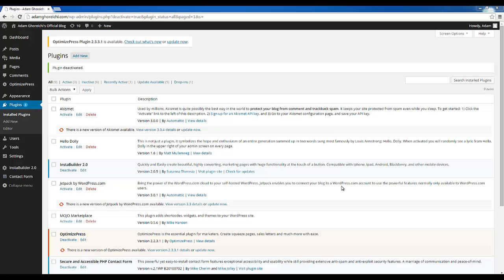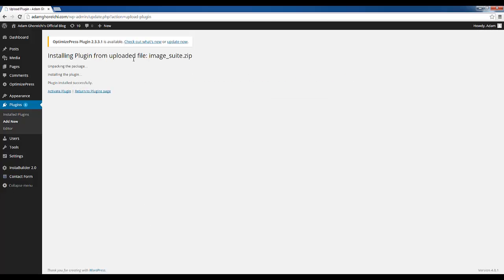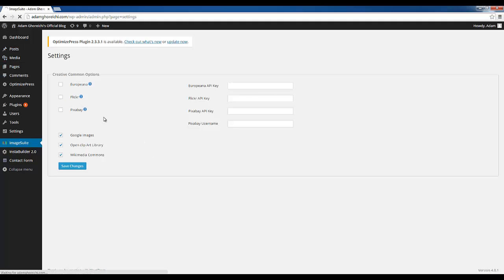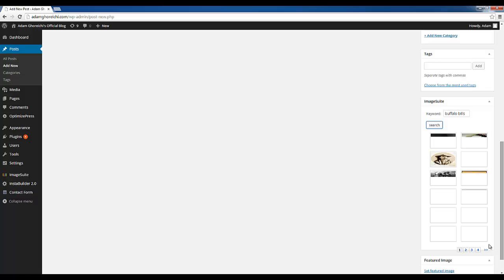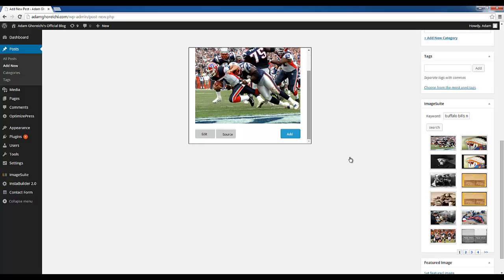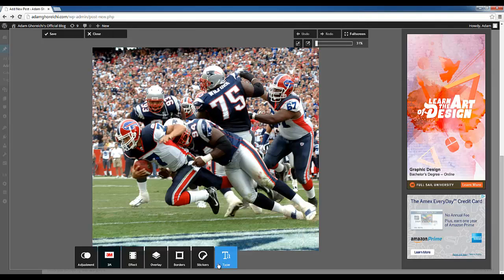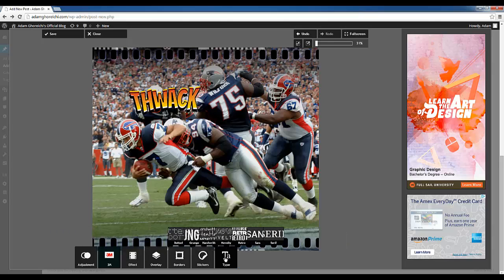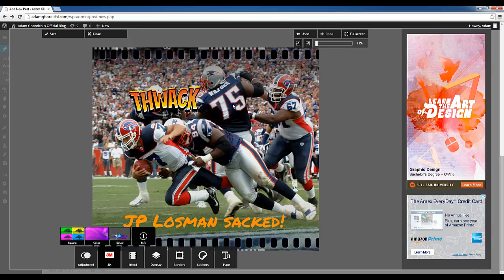ImageSuite 2.0 Demo - Get BEST Review and Bonus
I am VERY impressed with this product and it has definitely earned a PERMANENT spot in my Internet Marketer toolbox.

Some of you may have paid subscriptions at stock image websites to find relevant images to use for your websites. If you are one of those people, you will benefit the most from ImageSuite 2.0 because this plugin will deliver more royalty FREE images that you could possibly need without going outside of Wordpress!

Quite frankly, all of the good images that you want to use always seem to be restricted. Those days are over too and on top of that, there will be no need to leave Wordpress and go to Google Images, Flickr, or anywhere else because ImageSuite 2.0 already INCLUDES all of their images!

This is definitely one of the most handy Wordpress plugins created this year. ImageSuite 2.0 is a tool that WILL come in handy with EVERY website you're working on, and after watching this video, I probably don't even need to tell you why.

With all the great things I have to say about ImageSuite 2.0, I haven't even touched on the built-in Image Editor yet. Did you see how AWESOME it is? After you've chosen your royalty free image, you can either add it directly into your Wordpress Post or Page OR you can click "Edit" which takes you into the image editor inside of Wordpress where you will find TONS of options to modify your image.

Honestly, I didn't even know it was possible to program an Image Editor within Wordpress, but somehow the developers of ImageSuite 2.0 have pulled this off! This is exactly why my nickname for ImageSuite 2.0 is "Photoshop for Wordpress".

But for me, the appeal of ImageSuite 2.0 can be explained in just one word... Convenience.

ImageSuite 2.0 is a MUST HAVE and I hope you will treat yourself to a GAME CHANGING Christmas gift this season. I'm also including TONS of Free Bonuses to make the offer that much more juicy...

Video key terms:

ImageSuite
ImageSuite 2.0
ImageSuite 2.0 review
ImageSuite 2.0 bonus
ImageSuite 2.0 demo
ImageSuite 2.0 download
ImageSuite 2.0 discount
Get ImageSuite 2.0
Free Images for Wordpress
Wordpress Image Editor
Image Plugins for Wordpress